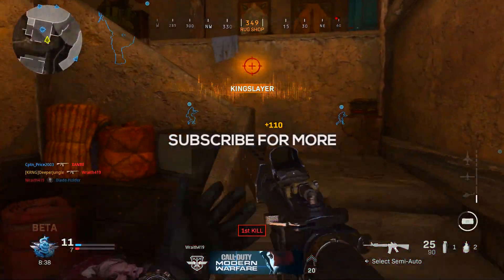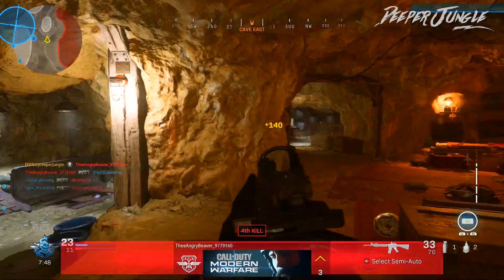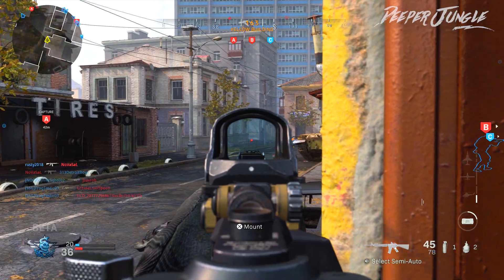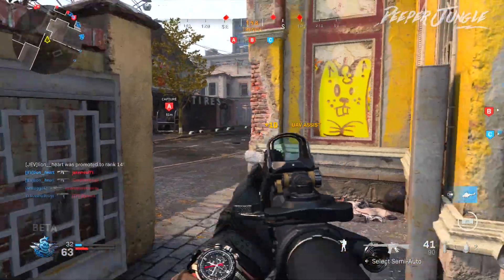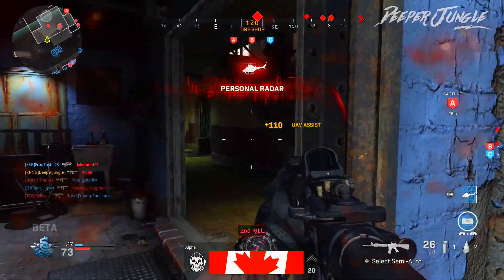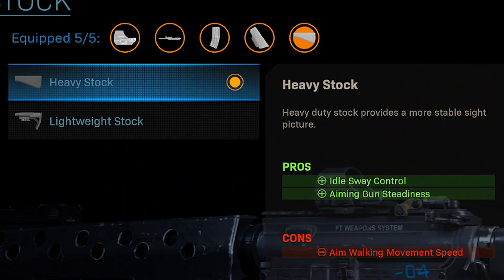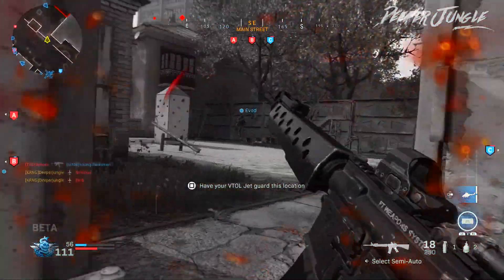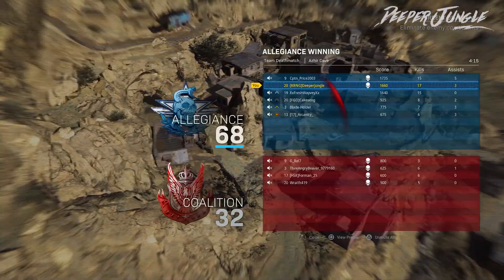How To USE The "M16" In COD MODERN WARFARE...(M4A1 Best Class Setup) EP.845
Hello everyone and welcome to today's video!  In this one I will be showcasing how to create the M16 assault rifle here in the Call of Duty Modern Warfare multiplayer beta.  Enjoy!

-Deeper Jungle